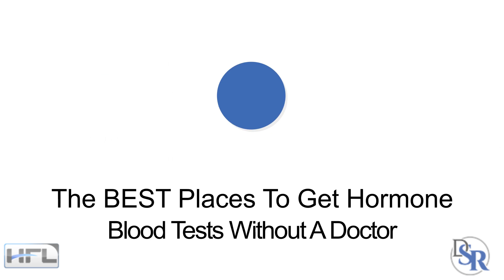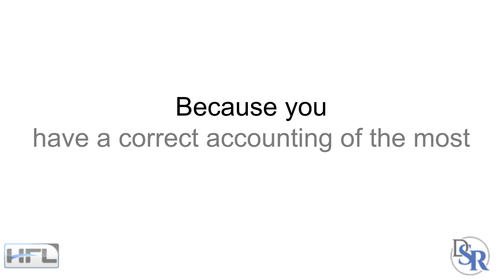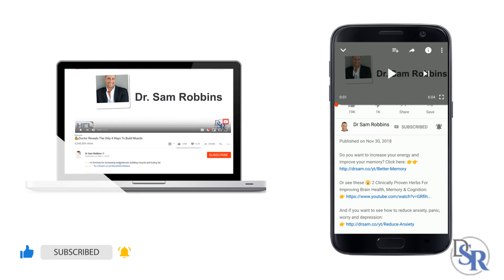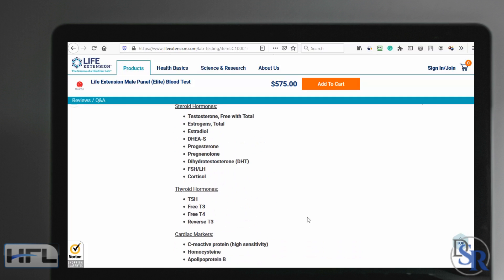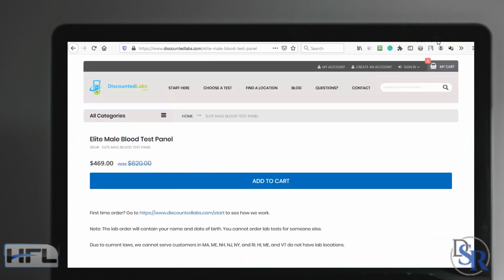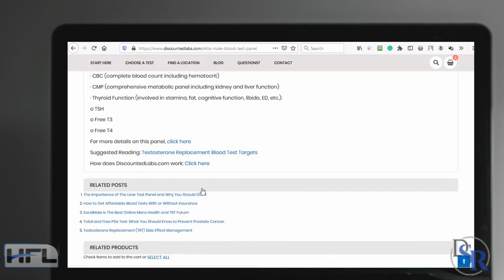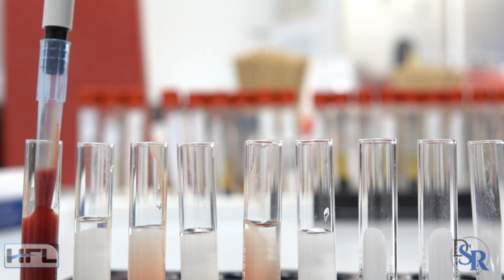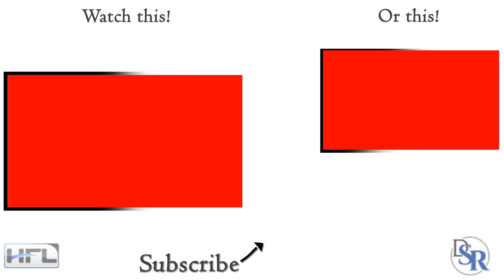The BEST Places To Get Hormone Blood Tests Without A Doctor Or Prescription - Hormones Part 3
Naturally Increase Testosterone & Balance Your Hormones

The BEST Places To Get Hormone Blood Tests Without A Doctor Or Prescription
Today’s is the final part 3 of my video series about hormone blood tests, specific for men … and yes, I’ll be doing a women’s version as well.

Part 1 you discovered WHY almost all hormone blood tests done by your doctor are a complete waste of time and money. They don’t give you a correct picture of how your hormones are working and interacting together.

And thus, if there are any hormonal imbalances, you won’t know why. It’s incomplete, cheap and a waste of money.

Part 2 I revealed the best hormones to test for, so you’ll see the correct ratios as to how these hormones work together. If something is out of balance, you can see potentially why because you have a correct accounting of the most important hormones. You’ll have MORE clarity, rather than confusion.

I’ve done all the work for you. I’ve listed the best - more comprehensive and the best prices and most importantly, OPTIONS for you - since price is always an issue for all of us.

The only drawback to going with these websites is that your insurance won’t cover it, because it’s not going directly through your doctor.

However, you’ll at least see exactly what you need and can just give the website to your doctor... IF you have a good one and say “these are the tests I want” and that’s it.

No more going back and forth with them.

Lastly, these places are for US residents. But again, you can at least show your doctor in any country what you want, but giving them the link to the websites in this video.

And yes, in the description area below, I’ve listed all the specific links found in this video, for your convenience and quick reference.

So, just sit back and absorb the information and learn.

Best Places To Get Blood Tests
In Order Of Importance

Summary

Now, there are other companies online that do these type of “do it yourself” blood tests. Please do a search and let me know if you find one that’s better than the ones I’ve posted. Just make note below, in the comments section

Also, let me know what additional questions you may have, since I’m sure these 3 video series may have been a little bit complicated at some parts

Tell me what you need more clarity about.

Again, scroll down below and get direct access to the links in this video for these blood tests… As well as my own solution that I’ve personally been using for over 20 years to help balance and optimize my hormones … so I can look and feel better… at the gym, at work and in the bedroom.

Thanks
DrSamRobbins